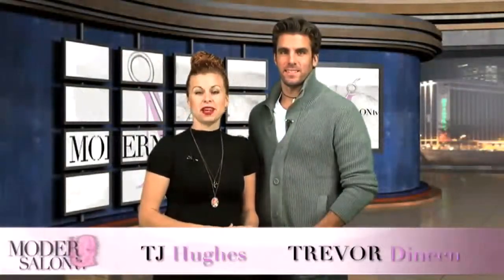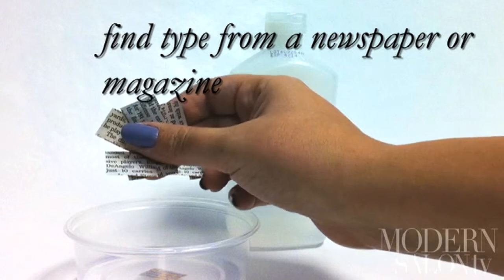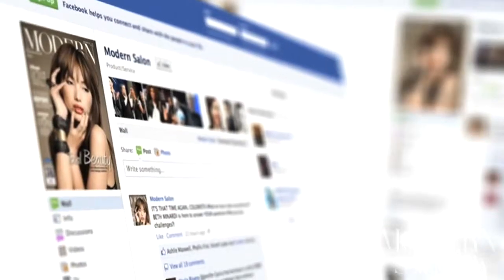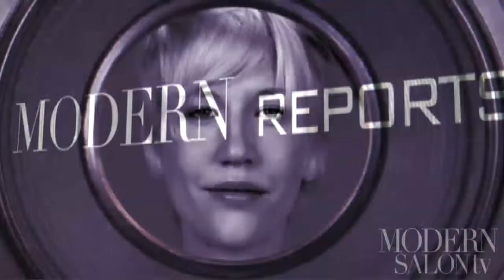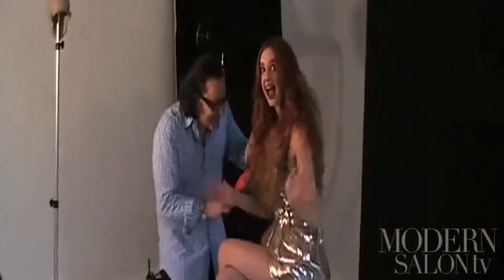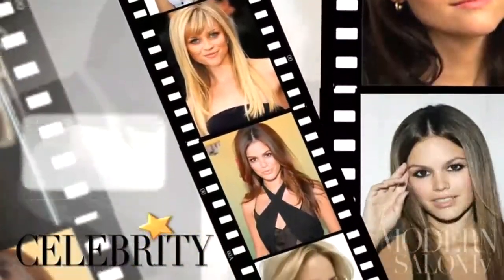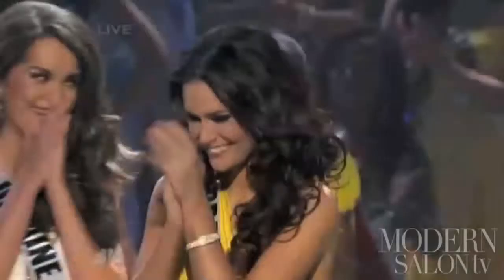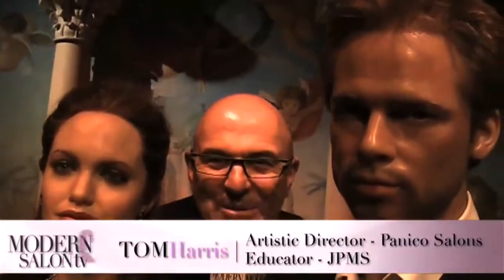Modern Salon TV October 17, 2011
Get educated, get entertained, get inspired.
BEAUTY NEWS ON DEMAND IN 8 MINUTES OR LESS!

•  Newspaper nails - we bring you the how-to

•  Color and style with Redken artist Leah Freeman

•  Artist Session 8 - MODERN is on the scene with a sold out crowd